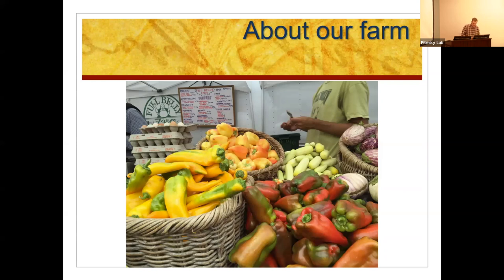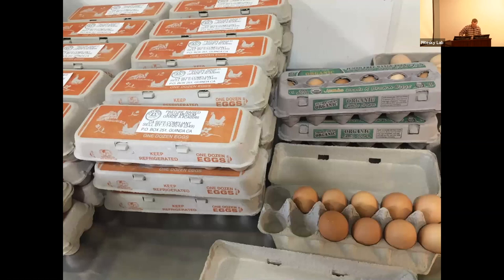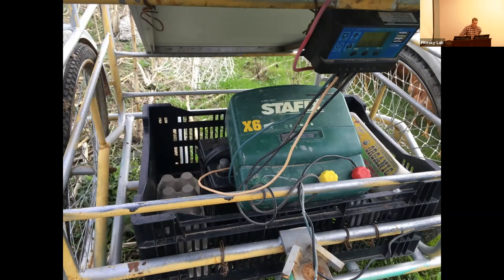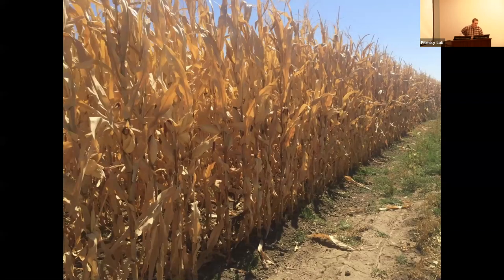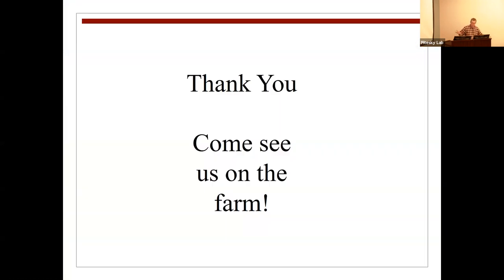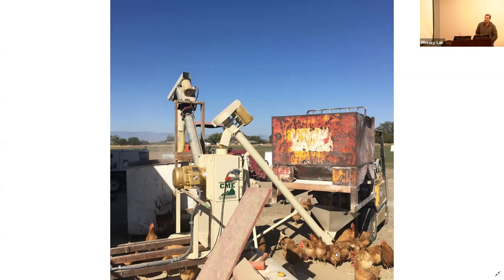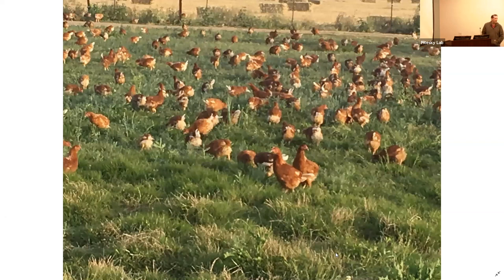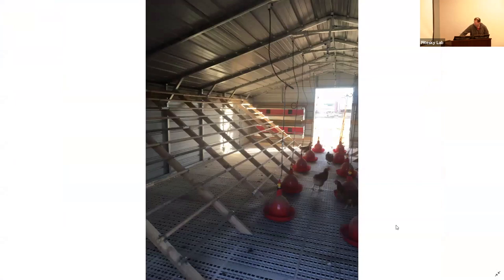Nutrition - Farmer Panel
1/27/2020 BFRDP Workshop

Rye Muller (Full Belly Farm) and Ross Schoop (St. John Family Farms) introduce their farm systems and join a panel discussion to answer questions about nutrition in poultry production.